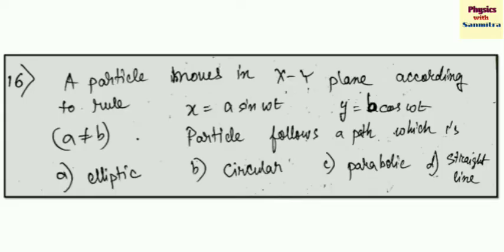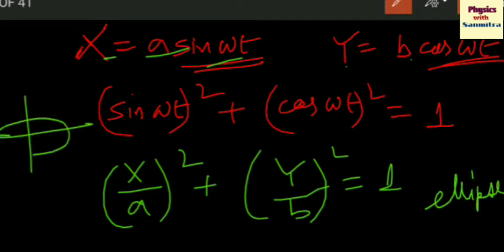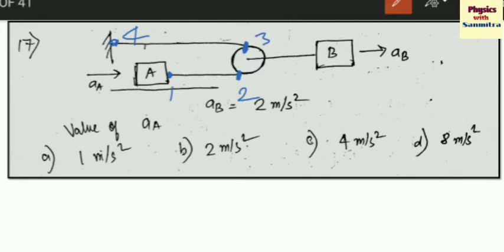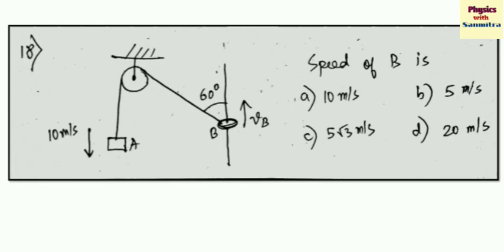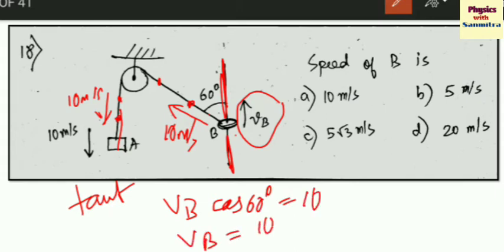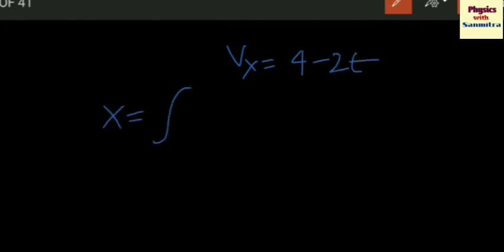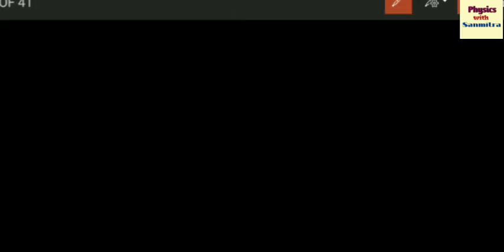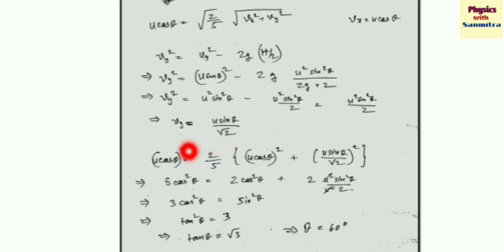Kinematics Problem Level 1(NEET) (16-20)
This problem series on Kinematics will definitely help JEE/NEET Aspirants to sharpen their problem solving skills

Telegram group for doubt solving (both Physics and Maths)